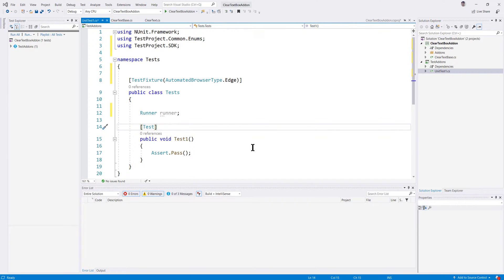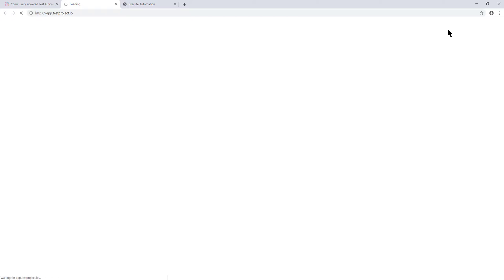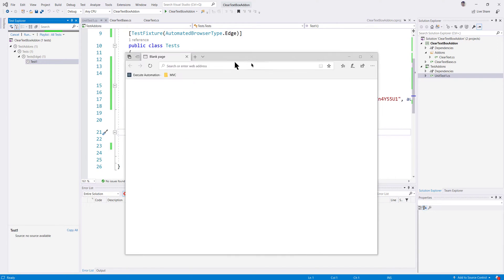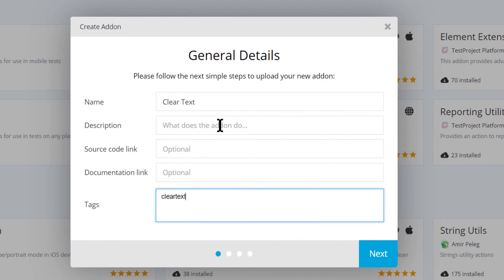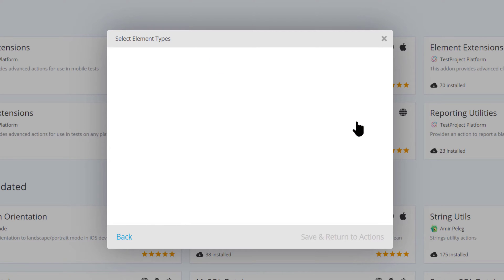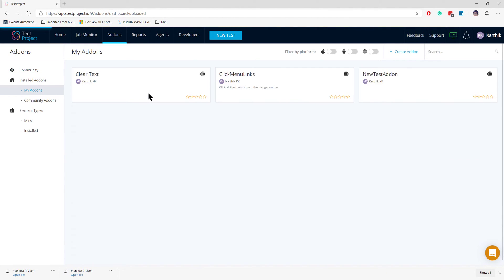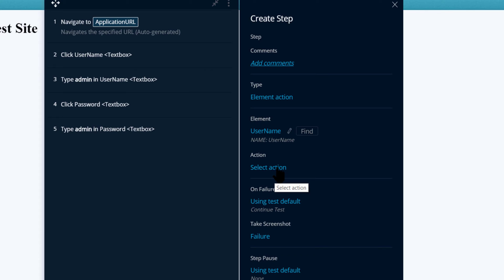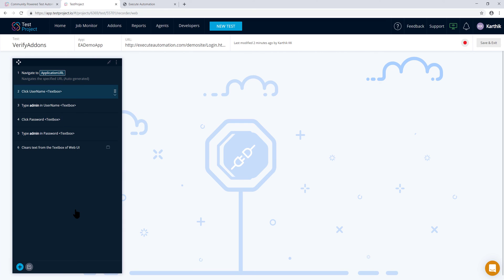Creating, testing locally and uploading addons in TestProject for .NET Core SDK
In this video we will discuss about Creating, testing addon locally and uploading addons in TestProject for .NET Core SDK.

We will also discuss how powerful and easy the Addon creation is with TestProject and how it differs itself from the rest of the tool out there in the market.

The power API TestProject gives more flexibility in writing code as much as you enjoy while writing code in Selenium C#

TestProject is a yet to become a generally available tool for the public which is currently in the beta testing stage and is available on request to invite signup option in